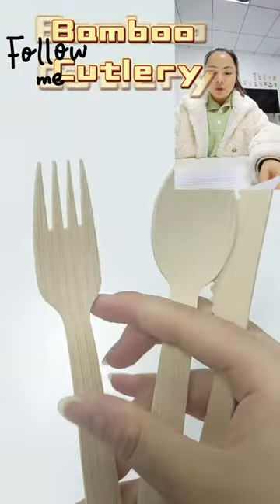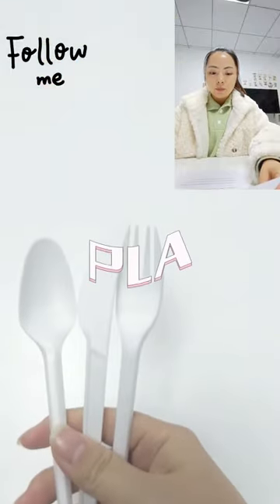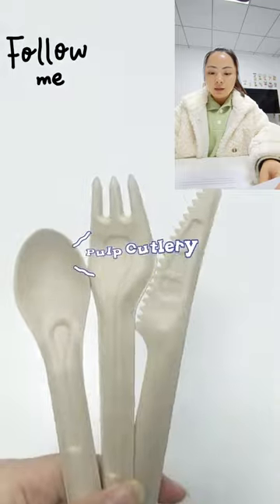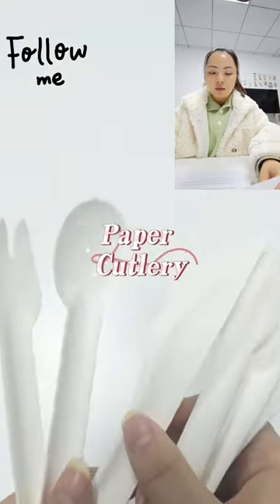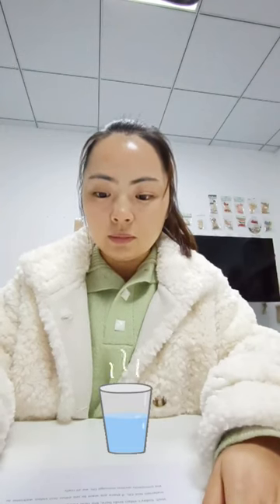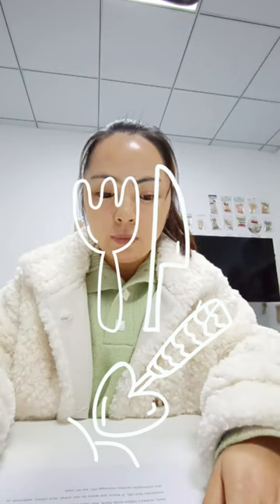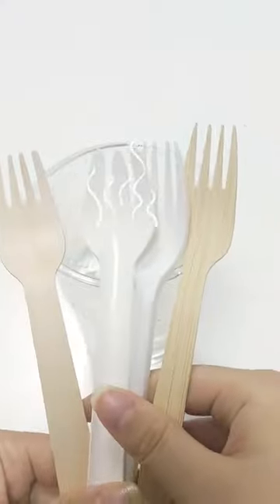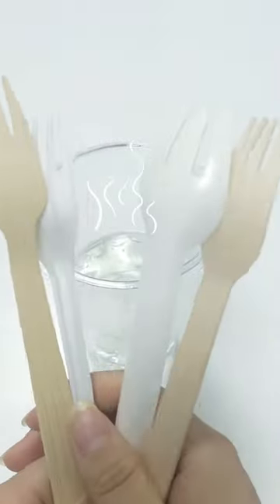Eco-friendly knife, fork and spoon made of different materials